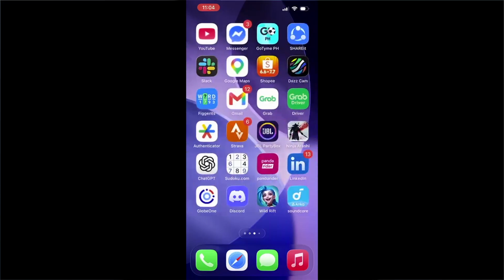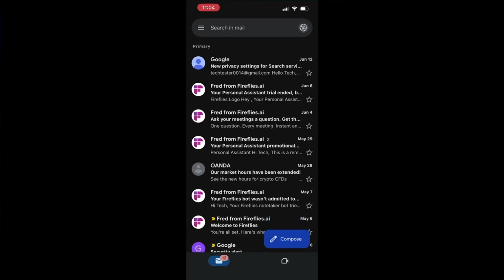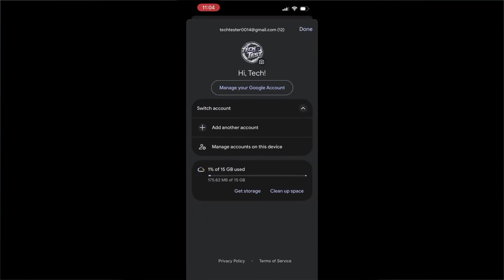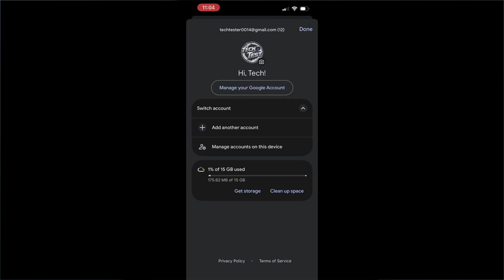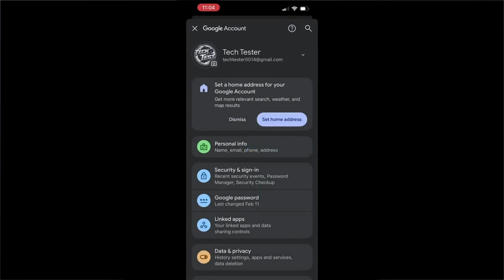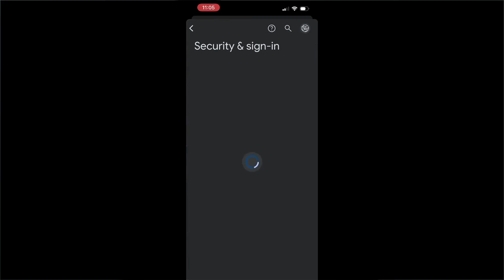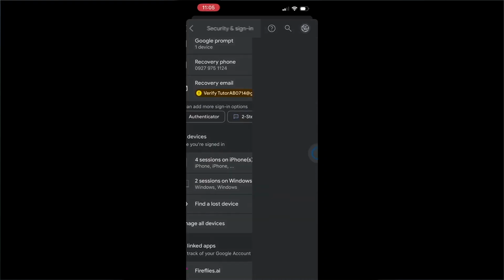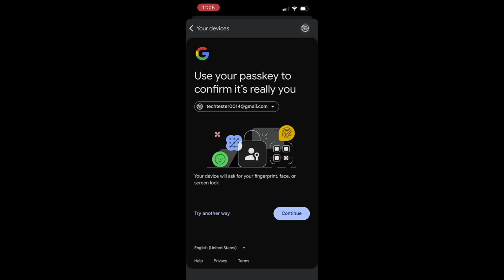How to Remove Gmail Account from Phone [2026 Full Guide]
How to Remove Gmail Account from Phone

Are you looking to streamline your email experience? In this video, we'll guide you through the straightforward process of removing a Gmail account from your phone. Whether you're switching accounts or simply decluttering your device, it's essential to do it correctly and securely. We'll walk you through each step, starting from opening the Gmail app on your iPhone to confirming the successful removal of your account. Don't worry; removing your Gmail doesn't erase your account, allowing you to reconnect whenever you wish. Join us as we help you manage your digital footprint with ease, ensuring your phone remains organized and efficient. Let’s dive in!